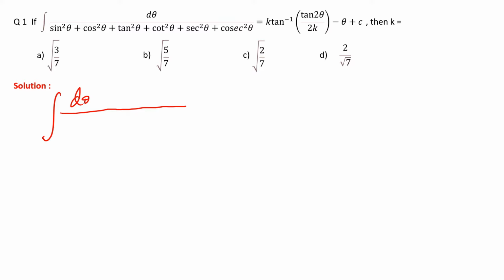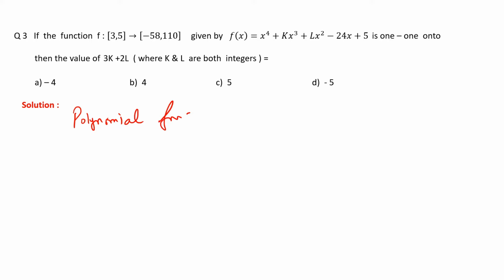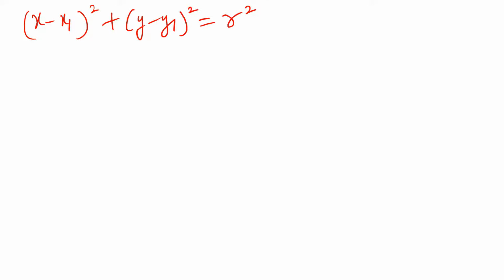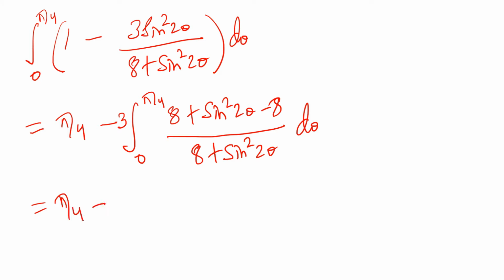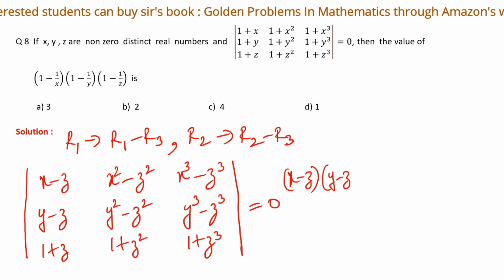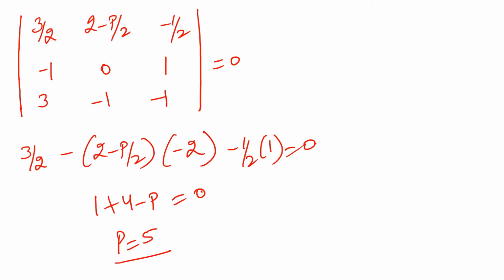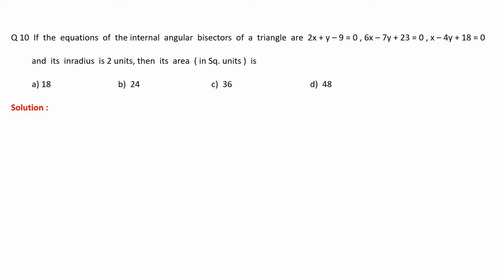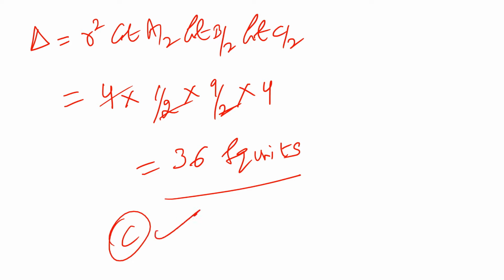Golden Problems In Mathematics Part 3 | JEE ( Main & Advanced) | Breedmark Academy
This is  the  third  video  made  on  my  book : Golden Problems In
Mathematics and  contains  detailed  solutions  of  another 10 challenging
problems  randomly  picked  from  my book. Students preparing  for
competitive exams like Jee ( Main/Advanced) & kvpy  are advised  to  practice  these problems . It  will help  them  to  strengthen their  concepts and finally  improve  their  rank in these exams.